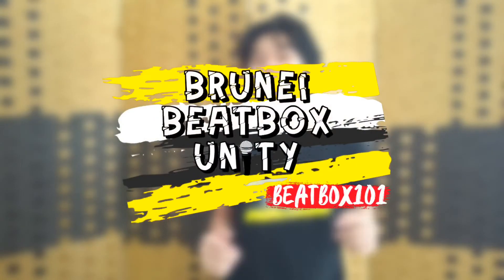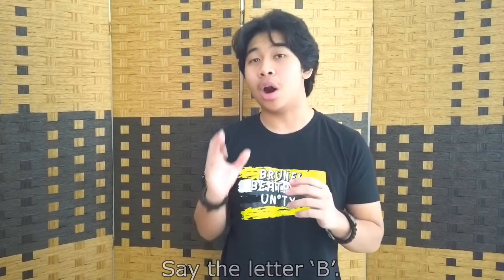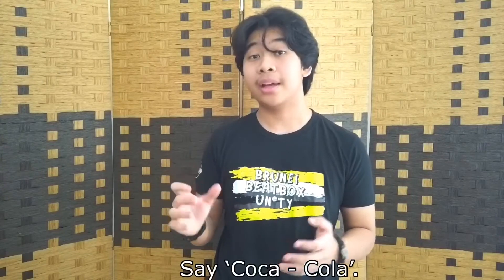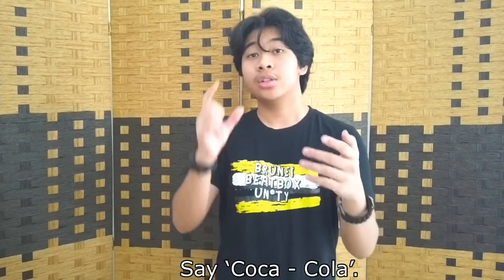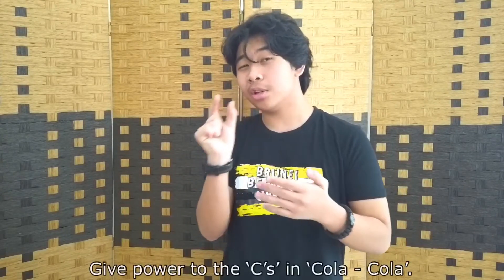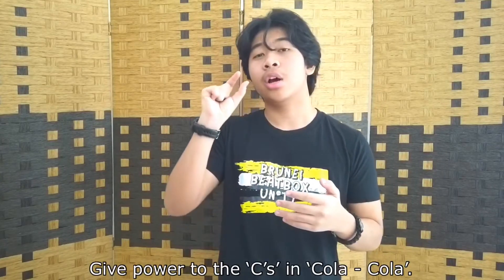BBU Beatbox 101 - Episode 1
Welcome to BBU Beatbox 101!

BBU Beatbox 101 is a series where Bruneian beatboxers give other aspiring beatboxers tips on how to create sounds and techniques.

This episode we have BBU Insta Challenge 2020 Winner Aryth taking centre stage with his tips on how to make and refine the basic beatbox sound: The kick drums!

Tell us what tips you would like to see in BBU Beatbox 101!

BBU!